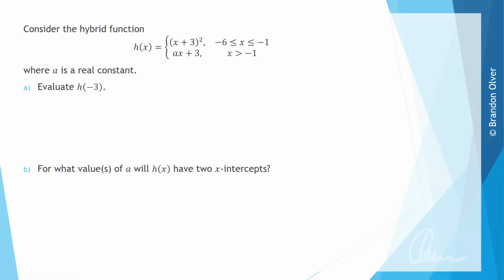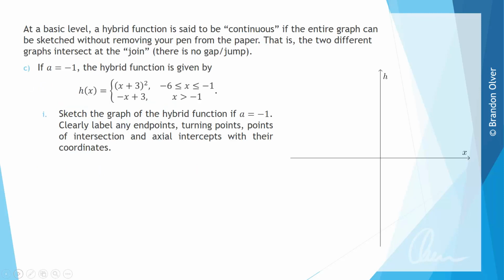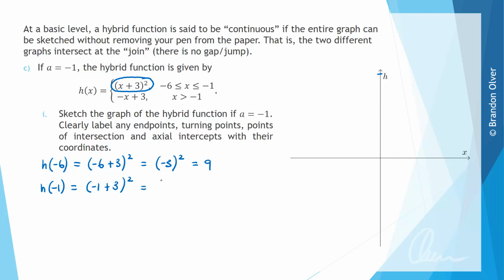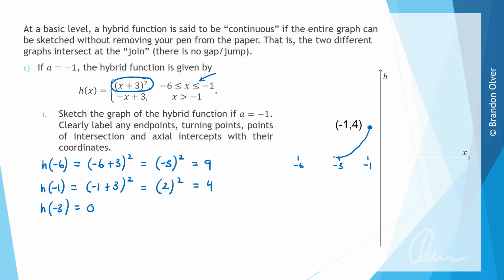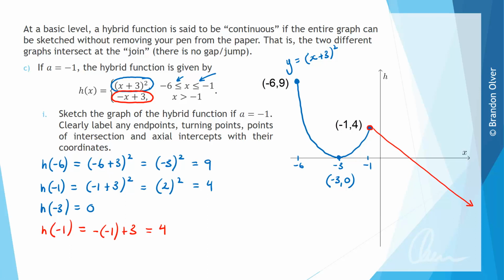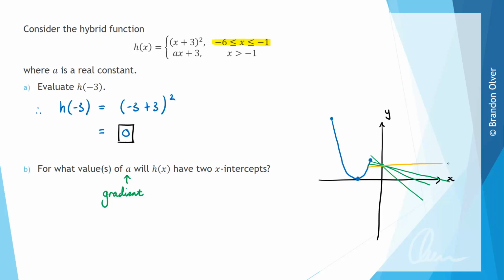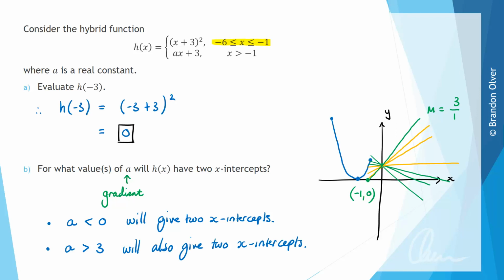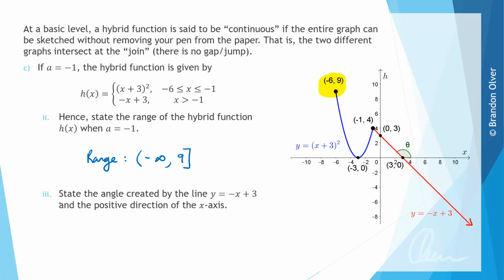Hybrid functions [MM1-2 S6TCQ5]